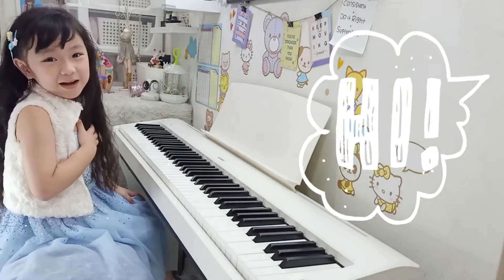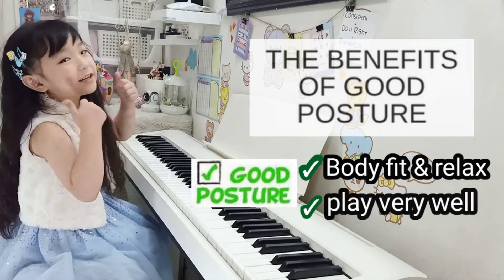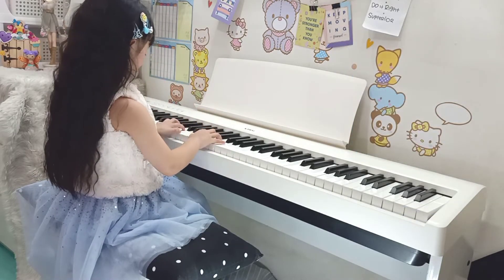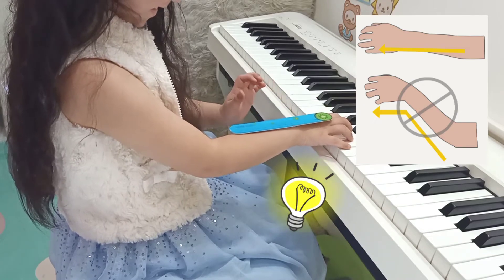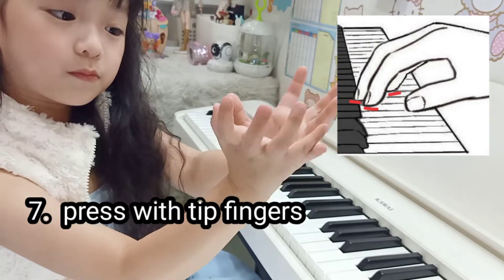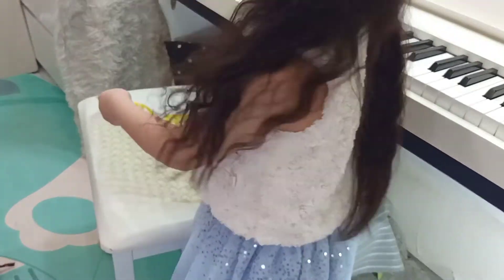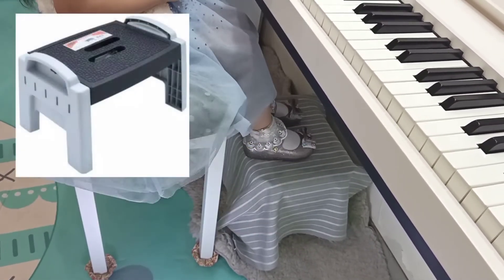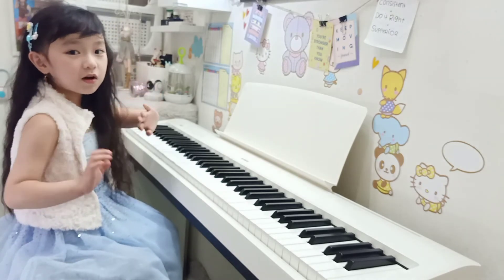Piano Proper Posture for kids by Sheryl Lau (5)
its great to have a proper posture to help you practice well everyday.

Did you know that piano is an outlet for emotions?
piano practice improved the mood .
When you make music happen with your own two hands,

you can’t help but feel good about it.

so now you know, starting practice piano regularly from a young age bring you so much benefit!
just do it & have Fun with your piano.

Love,
Shery Lau

piano mentor : Ms.Lyn & Sir.Ray 🎹